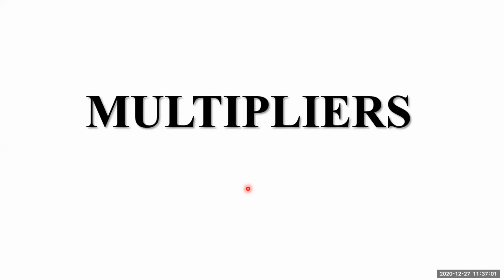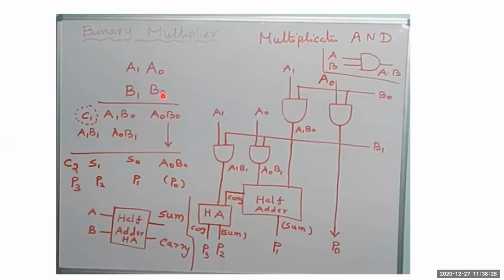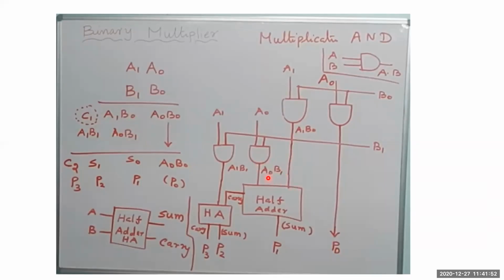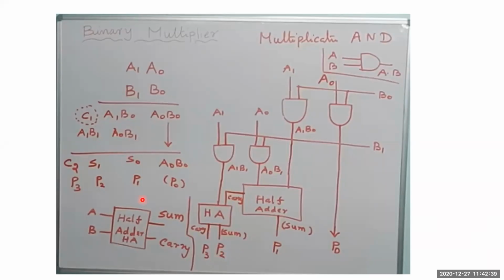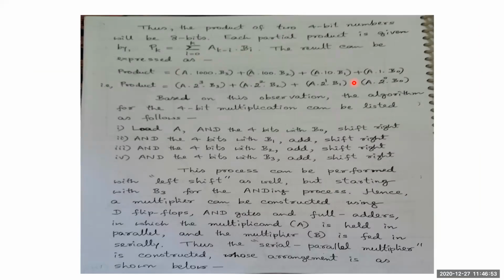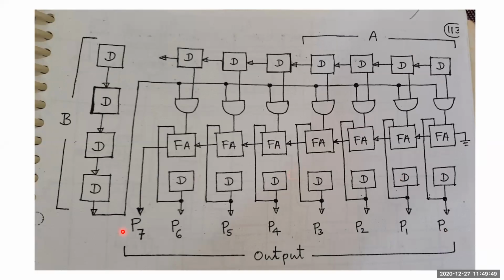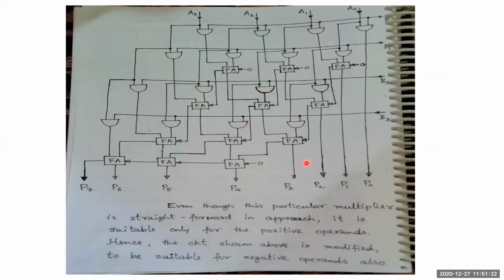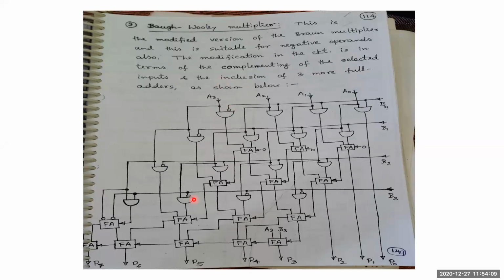Multipliers |Binary Multipliers | Serial - Parallel Multipliers | Braun Multiplier | Baugh Wooley